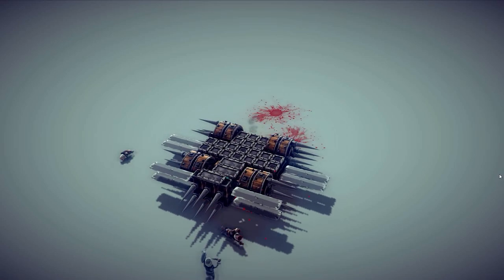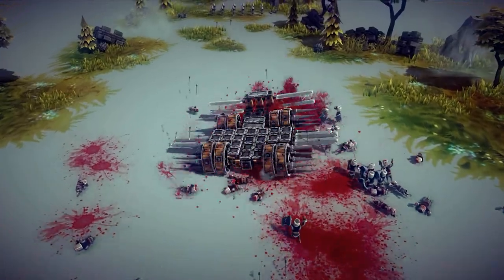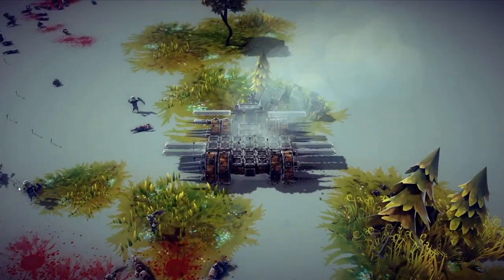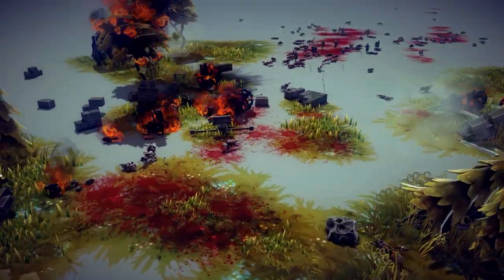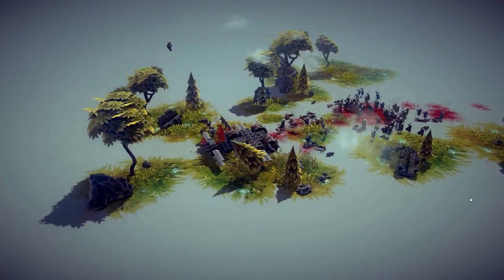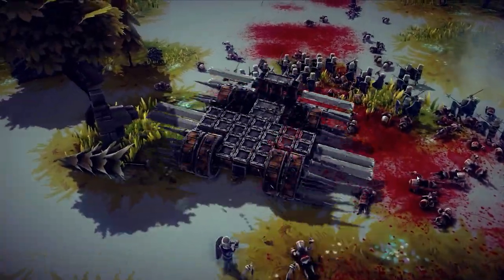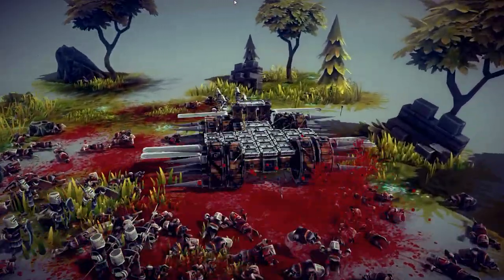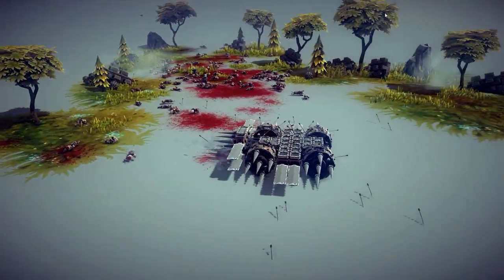Besiege - Murder Car by Frankwest16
Besiege Murder Car by Frankwest16. Besiege is a physics based building game in which you construct medieval siege engines and lay waste to immense fortresses and peaceful hamlets.

★Besiege Playlists you may like:
►Besiege Gameplay Videos: